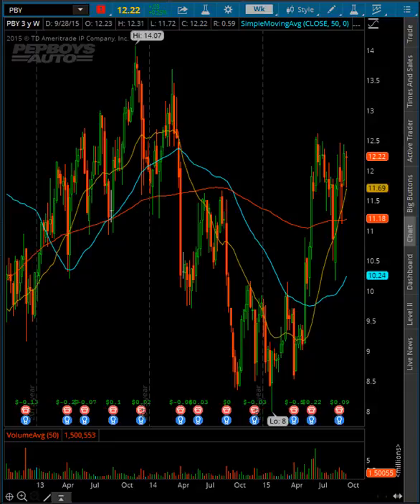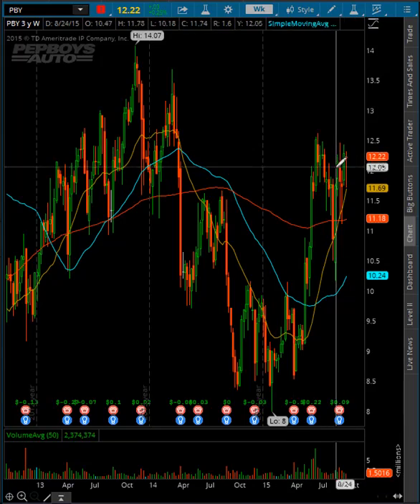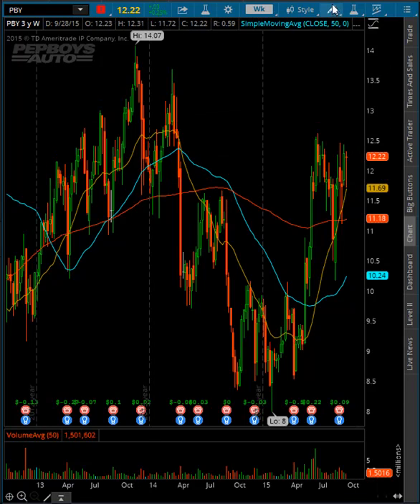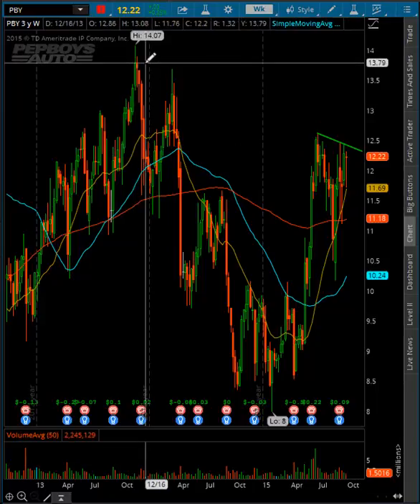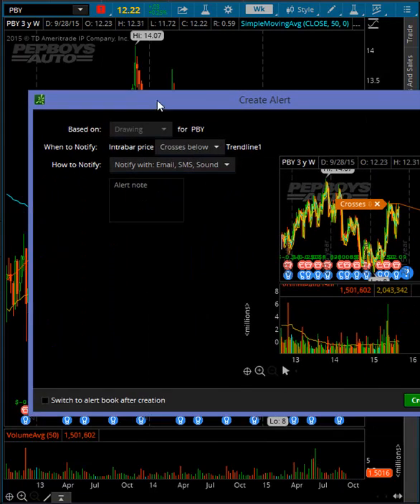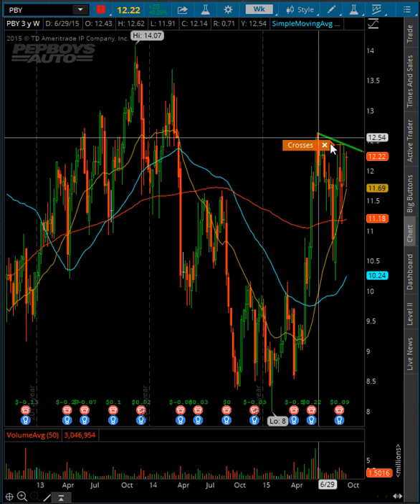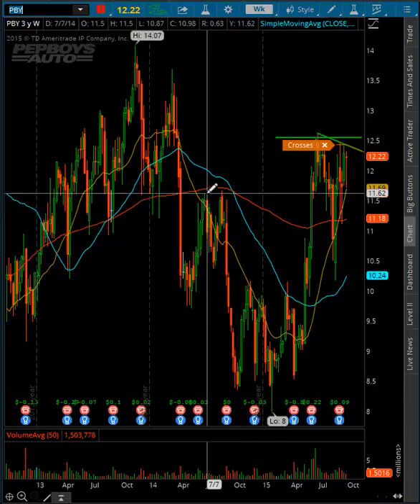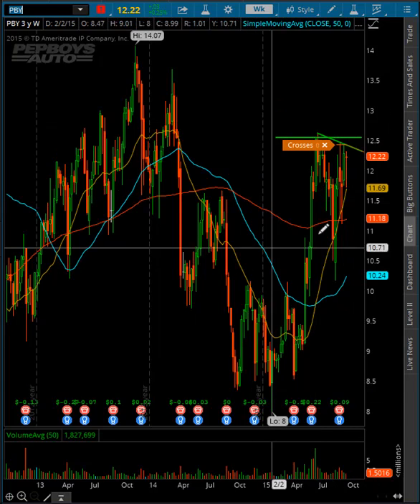PBY trade idea discussion in weekly chart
$PBY trade idea based on weekly chart. I also talk about how to put an alert using trendline tool in ThinkorSwim. 3 min video. (Click HD to view this in better quality).